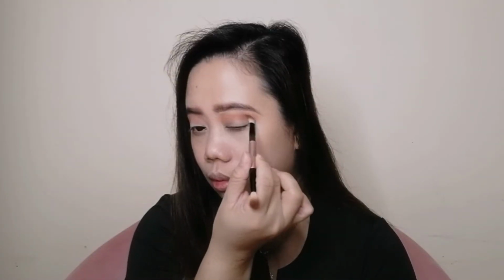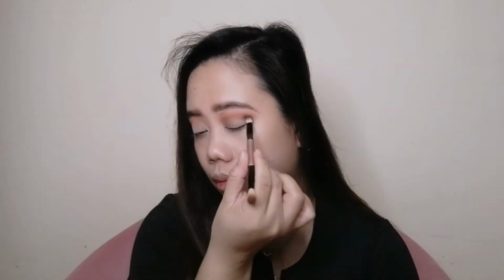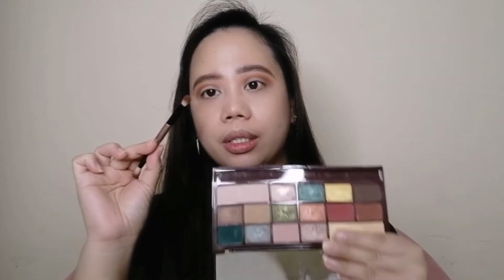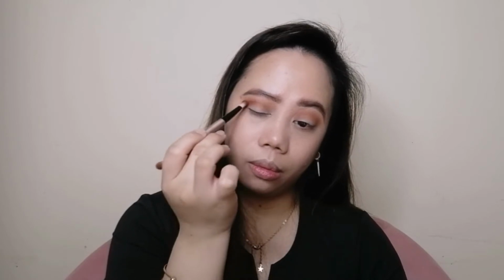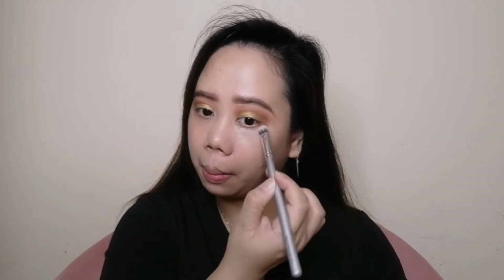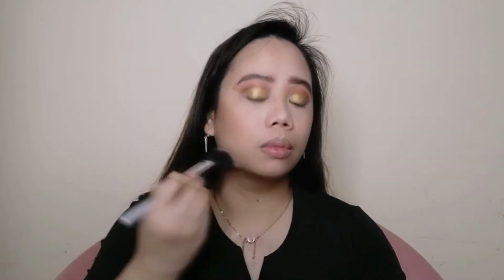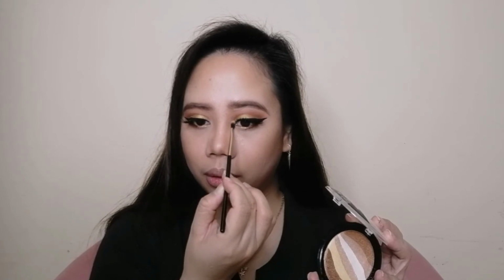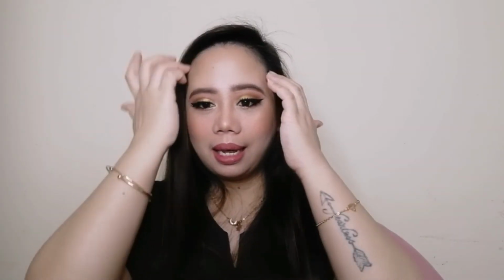Birthday Makeup Tutorial|GRWM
Filmed:July 12,2021
Published:July 23,2021

Hi!everyone today is my special day!! 🎂🤗🤗🤗And I'm gonna share with you my glam look for today.

Thank you for wtaching!!!

🎵 Track Info:
Title: Do It by MBB